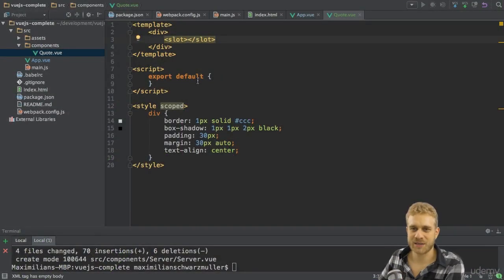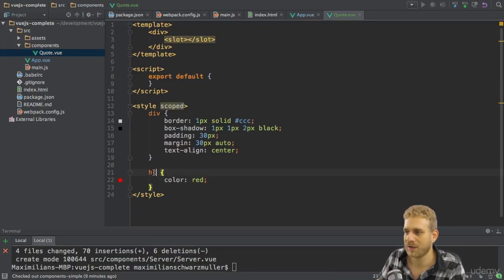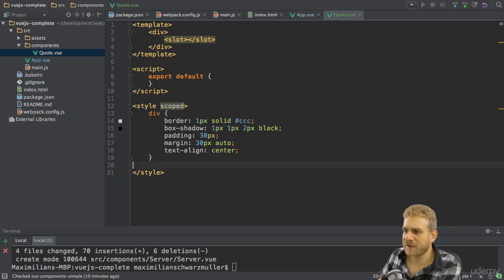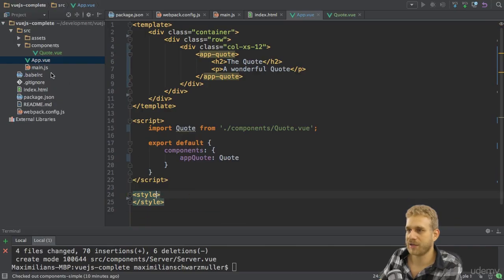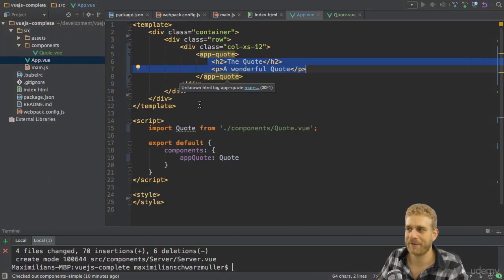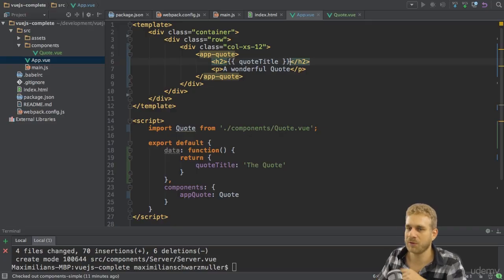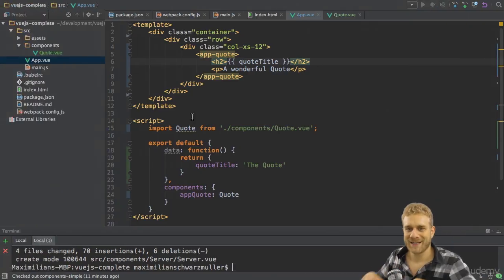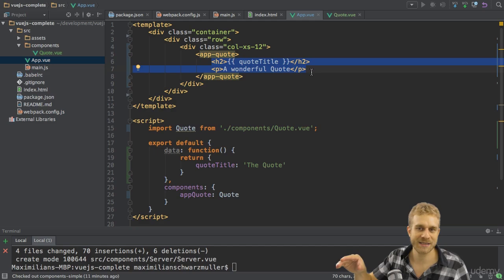09 Advanced Component Usage - 121 How Slot Content gets Compiled and Styled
09 Advanced Component Usage